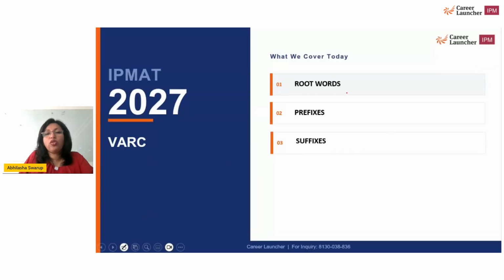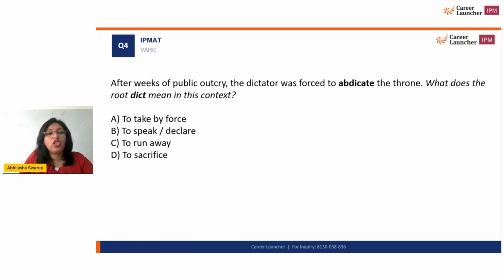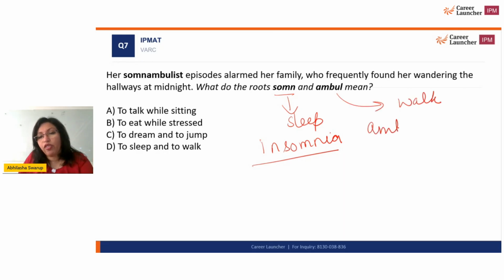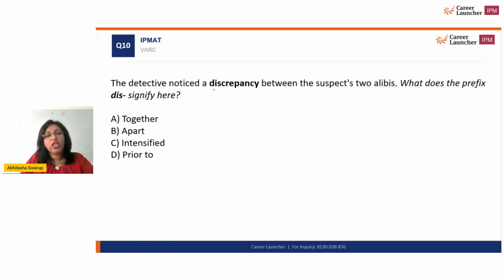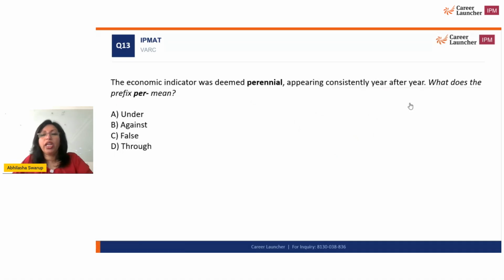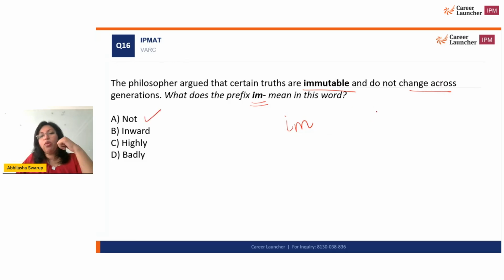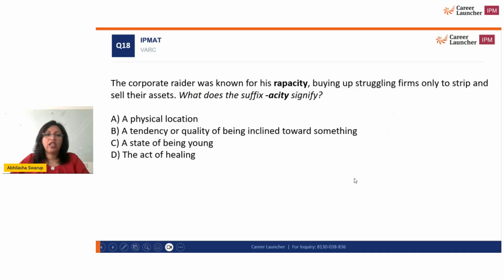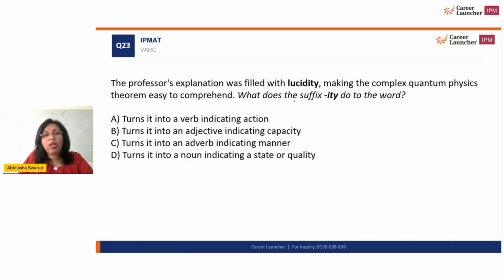IPMAT 2027 Vocabulary | Prefixes, Suffixes & Root Words | Most Important Words 🎯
💡 Vocabulary is one of the most scoring sections in IPMAT & JIPMAT — and Prefixes, Suffixes & Root Words are the foundation of it!

In this video, we break down the most important Prefixes, Suffixes & Root Words that will help you crack vocab questions with ease!
✅ What you'll learn:
→ Most important Prefixes for IPMAT & JIPMAT
→ Key Suffixes you must know
→ Root Words that boost your vocabulary instantly
→ How to guess unknown words in the exam

📌 Perfect for IPMAT & JIPMAT aspirants looking to score full marks in Verbal Ability!